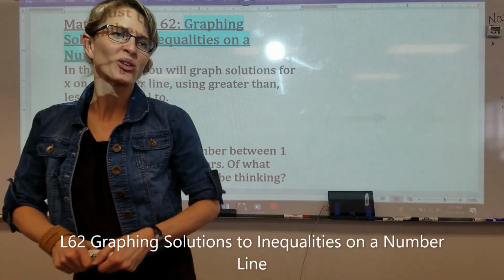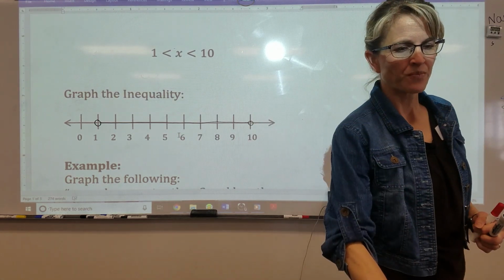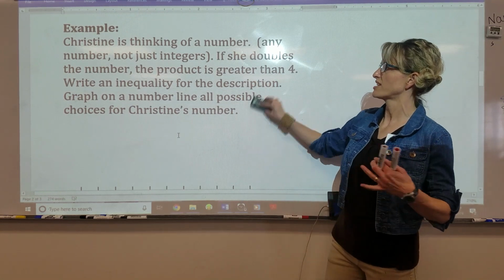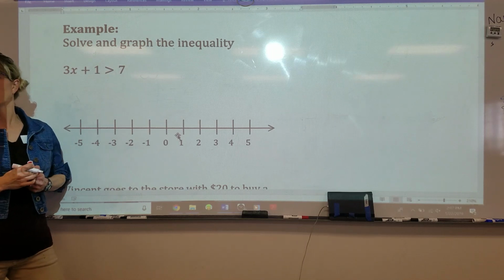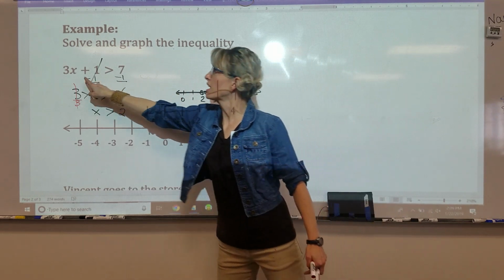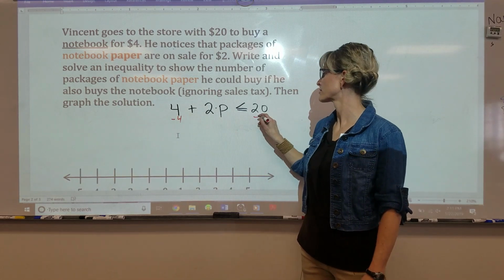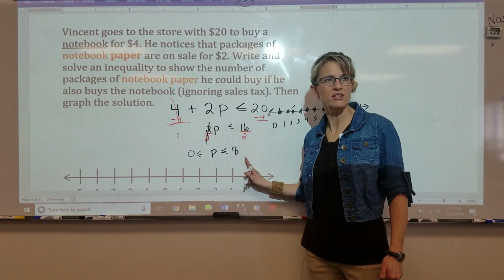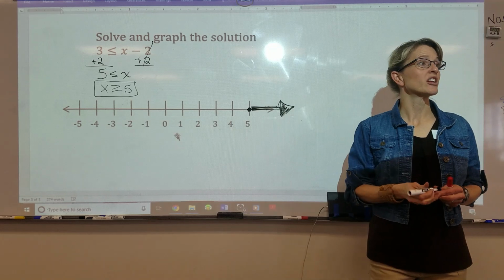L62 Graphing Solutions to Inequalities on a Number Line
In this lesson you will solve and graph solutions for x on a number line, using greater than, less than, and equal to. Mrs. Boone teaches this 8th grade math lesson using direct instruction in a live classroom. Welcome!